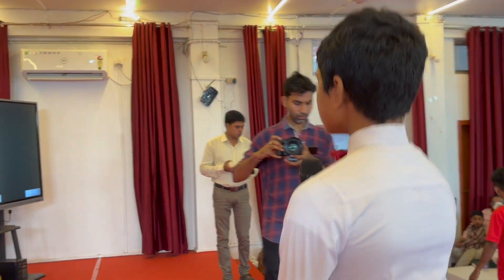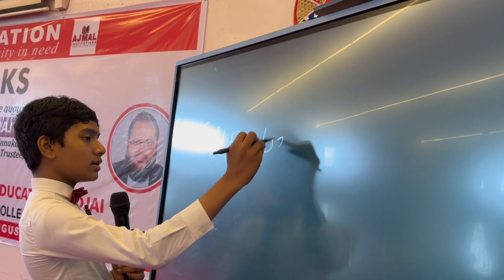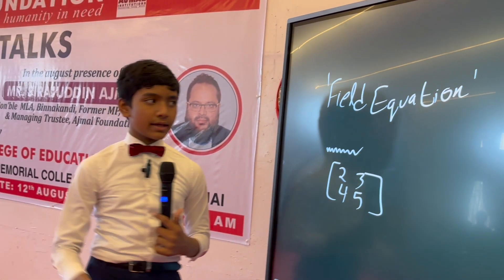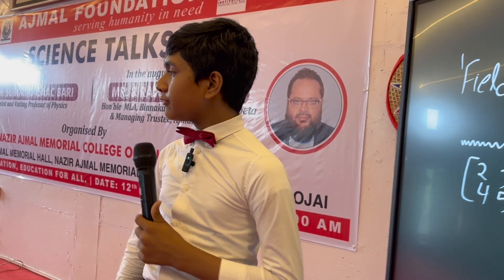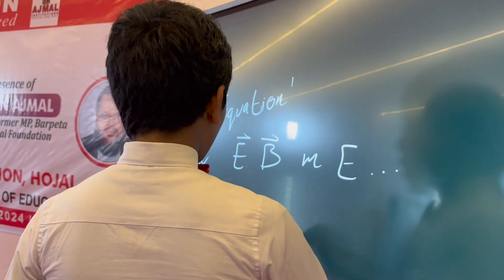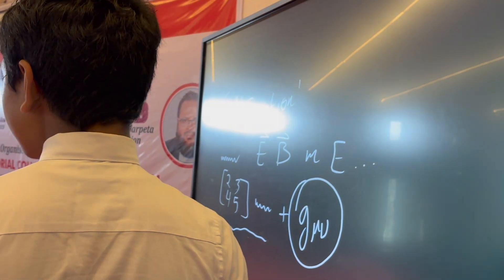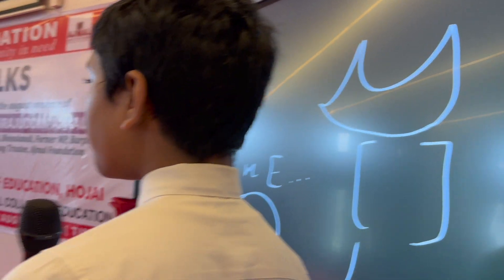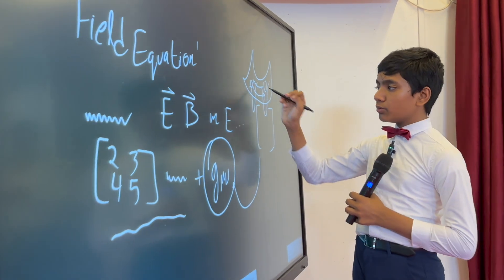Relativity Explained simply & visually to Indian School Students.